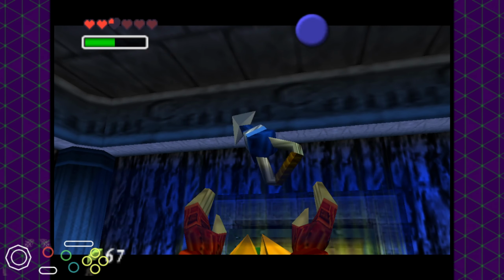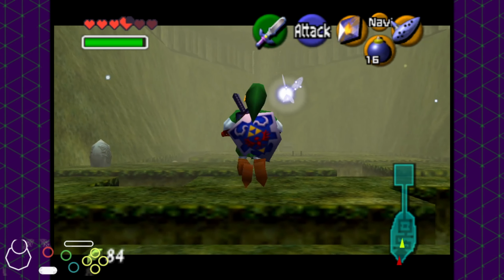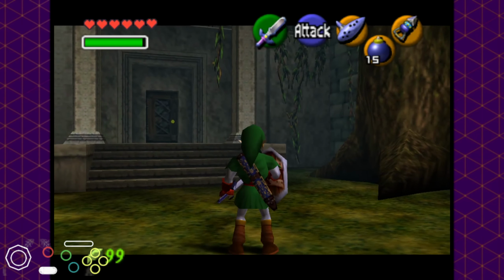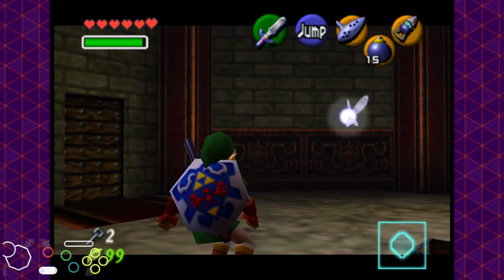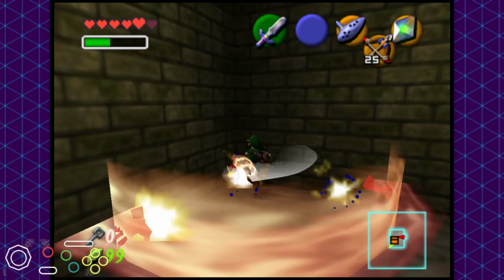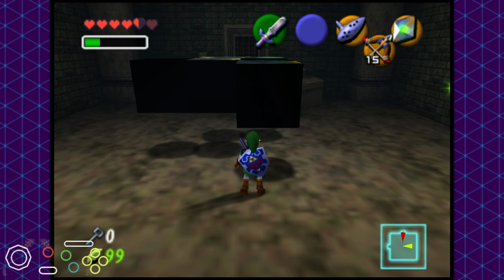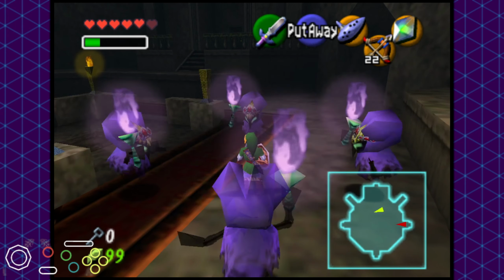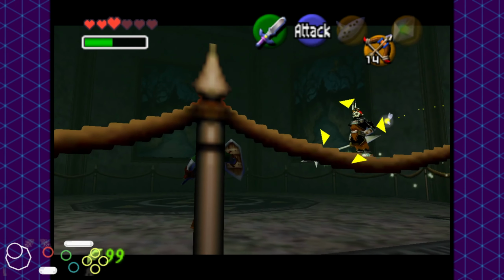This Poe Sister just might end the run! - Zelda Ocarina of Time Z-Locked #4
--- Rules of This Zelda Challenge ---
1. Z must be held during any left or right input.
2. Some actions are "allowed" but frowned upon
- Locking onto enemies (can cause accidental turns)
 - - some bosses it is unavoidable
- roll turning is a last resort (too easy)
- Item Turning is banned (too easy)

0:00 - Zelda Ocarina of Time Z-locked Challenge intro/recap
0:31 - Becoming an adult
1:02 - Master Sword and Dampe's Grave
2:06 - Getting to the Forest Temple
3:04 - The Forest Temple (Hidden Tech!)
3:48 - Into the Temple proper
4:30 - Bomb turning Explained
5:18 - The quest for the Bow
6:09 - Reforming Stalfos room/Bow
7:19 - The first two Poe Sisters
8:08 - Amy, the Green Poe Sister

What's going on Newborn Nation, Newbornkilik here welcoming you to The Legend of Zelda Ocarina of Time Z-Locked Challenge. The Legend of Zelda Ocarina of Time Z-Locked Challenge is a series where we try to beat The Legend of Zelda Ocarina of Time while Z-Locked. This challenge turns every room in The Legend of Zelda Ocarina of Time into a brand new challenge, into a brand new puzzle to solve!

Today in the Legend of Zelda Ocarina of Time Z-Locked #4 we find a rather tricky part in the game, the green Poe sister requires us to do a puzzle, that just might be too much for us!